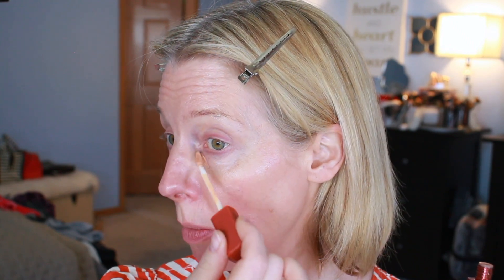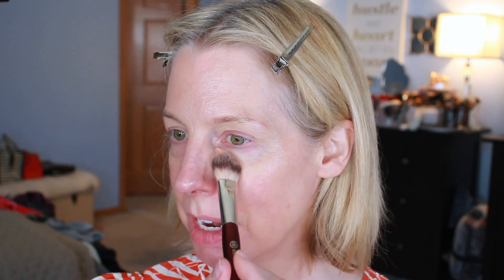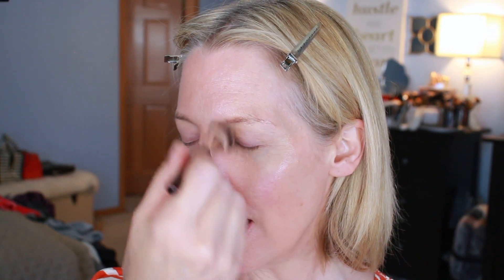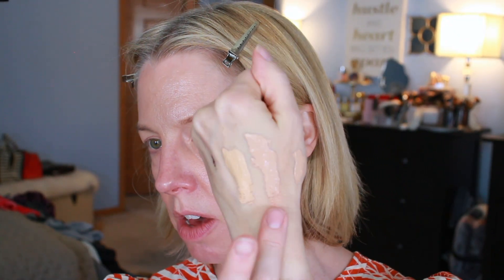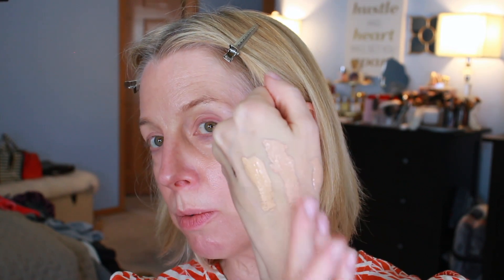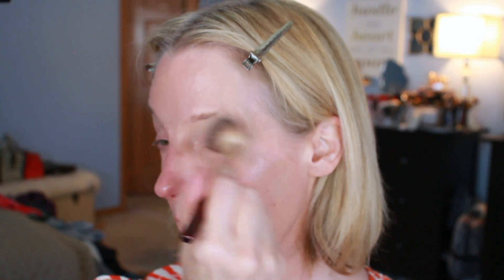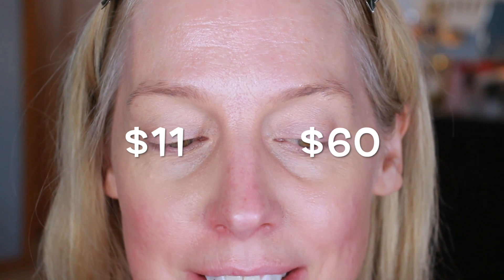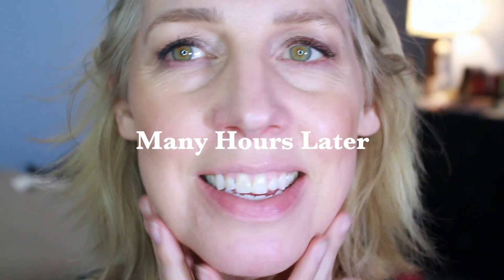CONCEALER- HIGH END VS. DRUGSTORE- What's the difference?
Head to head- more like- eye to eye- High End concealer vs Drugstore concealer- can you get the same results without spending a lot?

Wayne Goss Powder